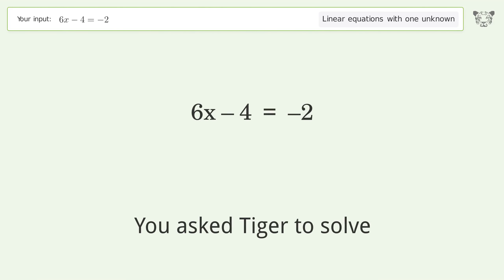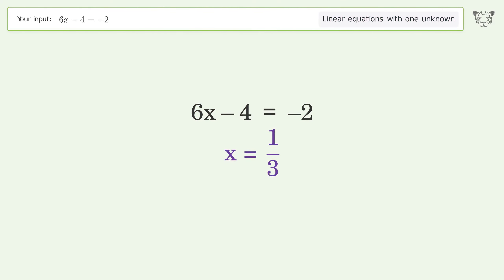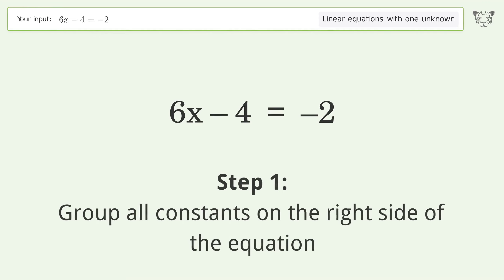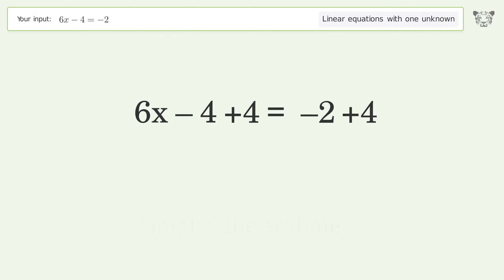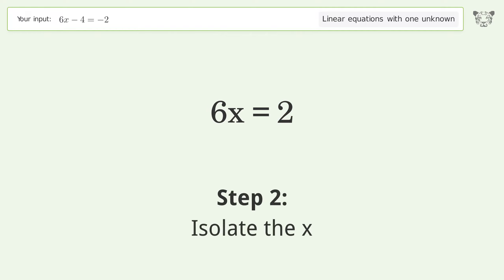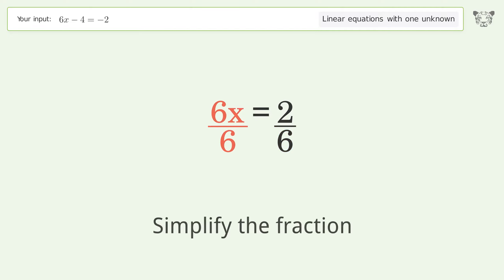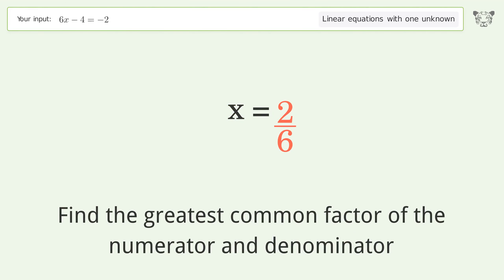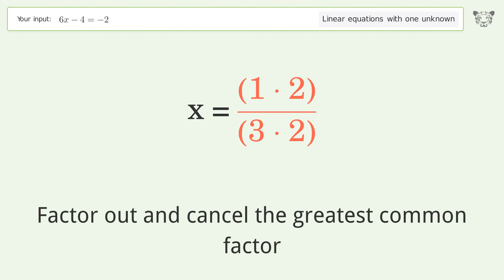Linear equation with one unknown: Solve 6x-4=-2 step-by-step solution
for a step-by-step and more tips and tricks for dealing with linear equations with one unknown.